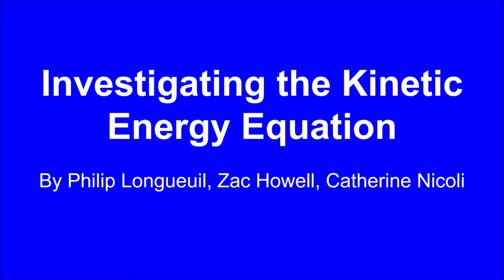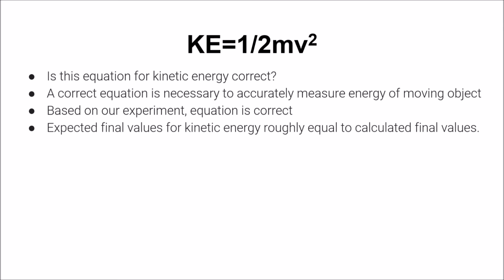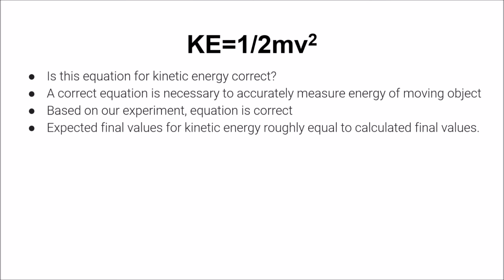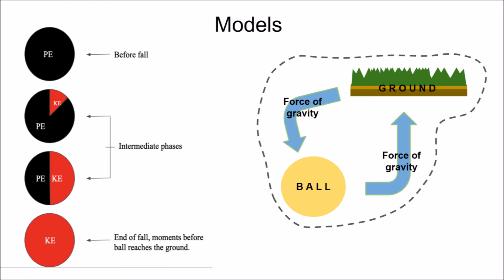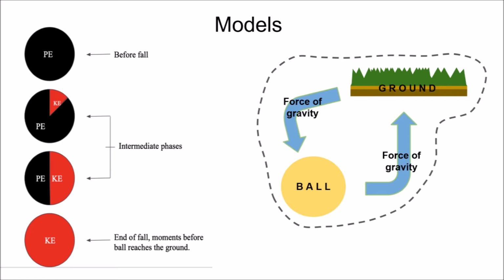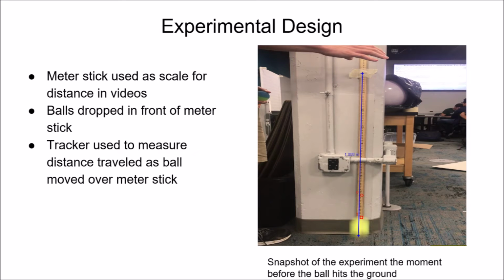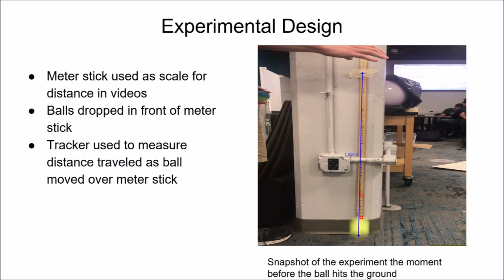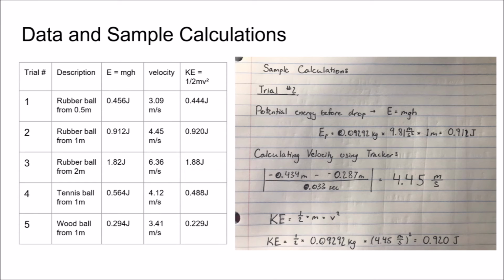LB 273 Video Lab Report 1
Produced by Philip Longueuil, Zachary Powell, and Catherine Nicoli